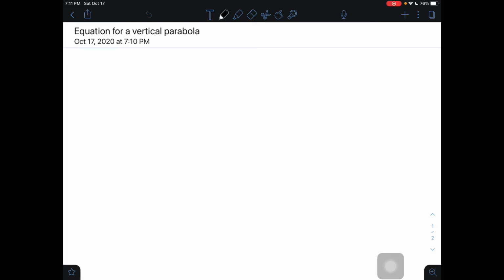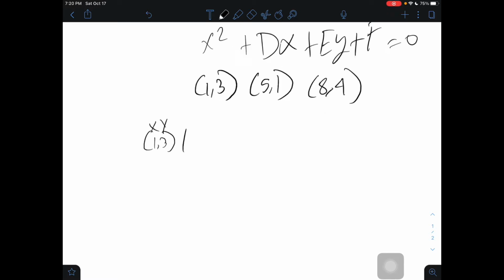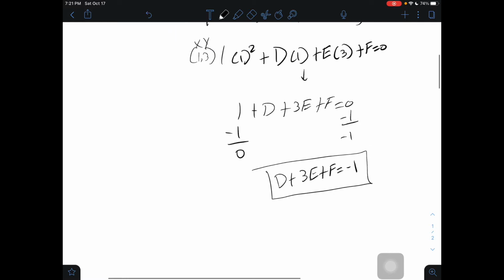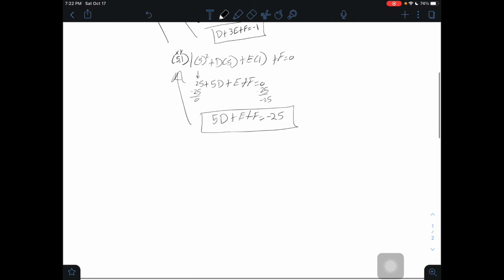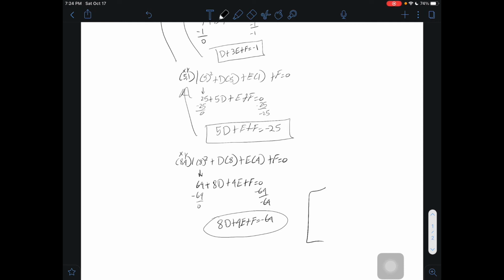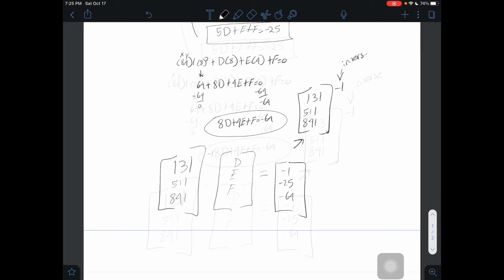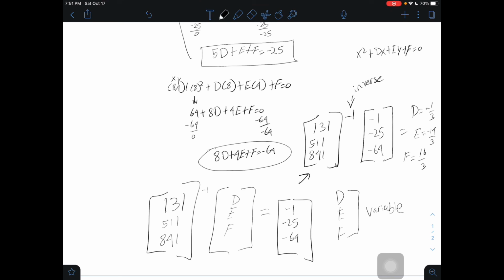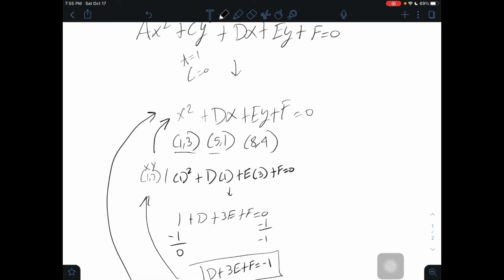General form of a vertical Parabola l Step by step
In today's video we will be going through the process of obtaining the general form of a vertical parabola when given 3 coordinate points!